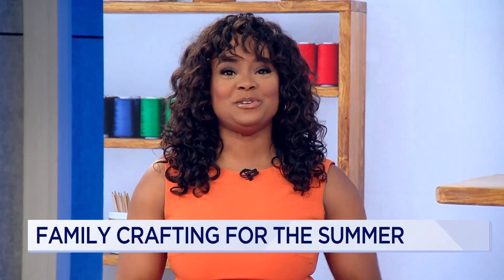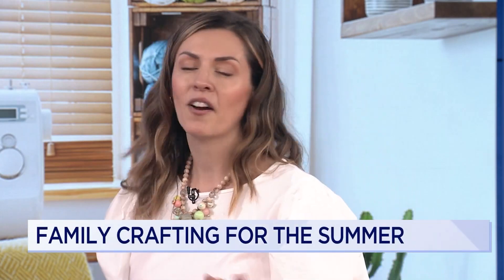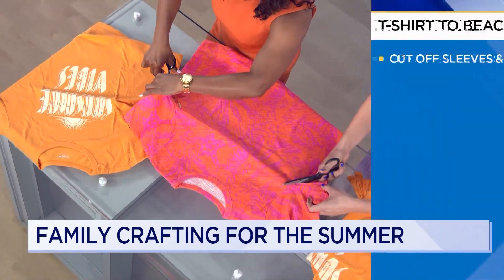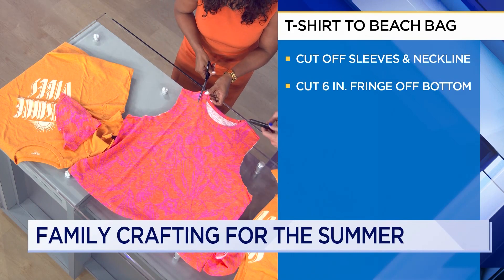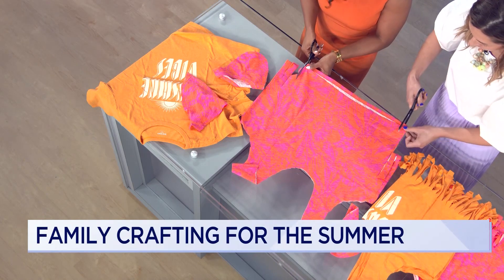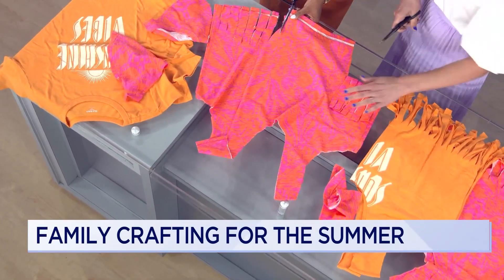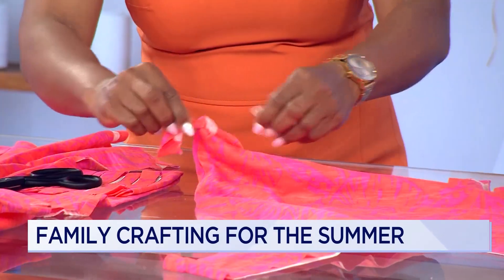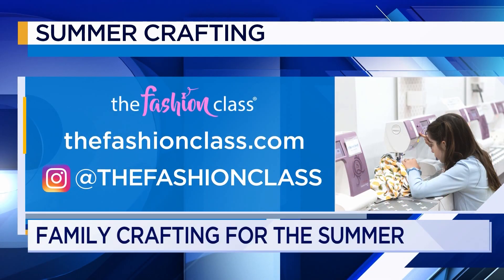Summer crafts for kids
Making sustainable crafts with kids! Perfect for a rainy day. How to turn an old T-shirt into a beach bag.